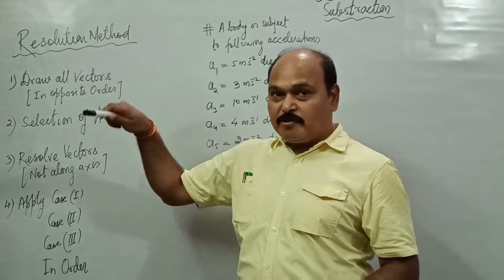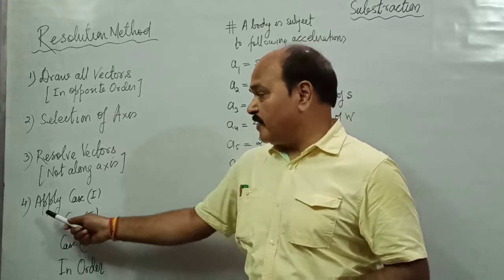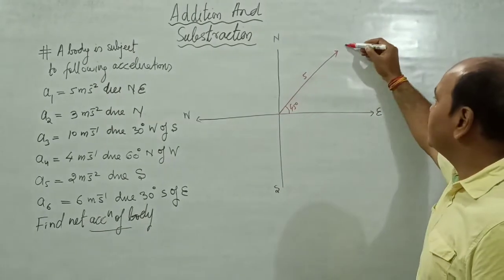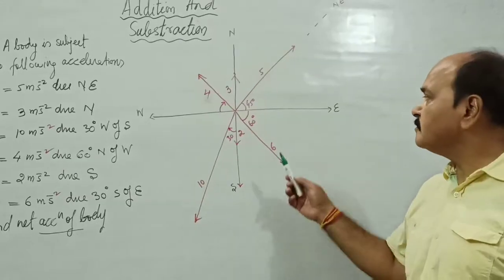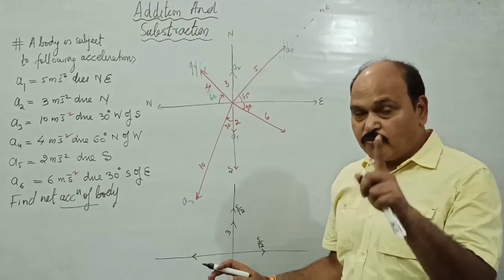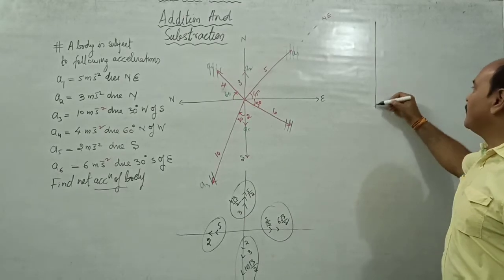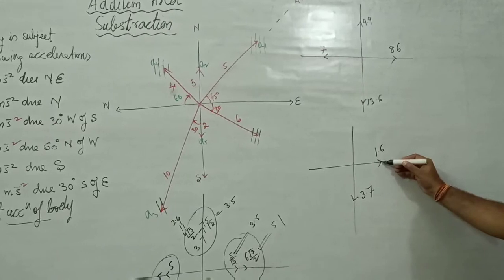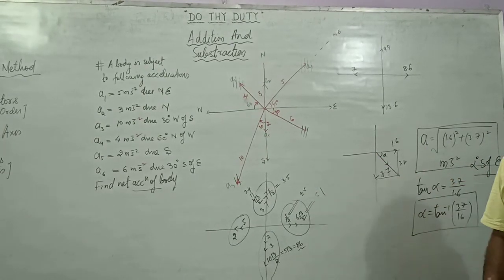DP Singh CMS 19(XI): Vector Sum by RESOLUTION METHOD